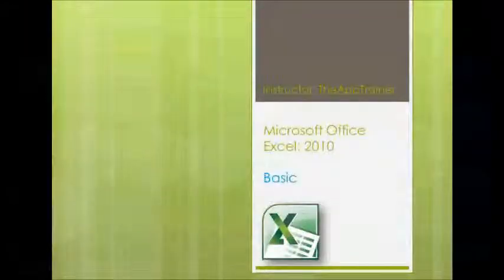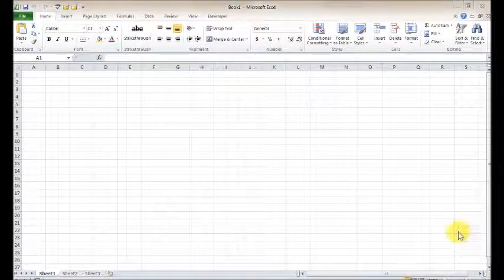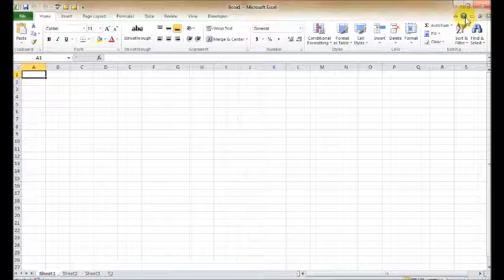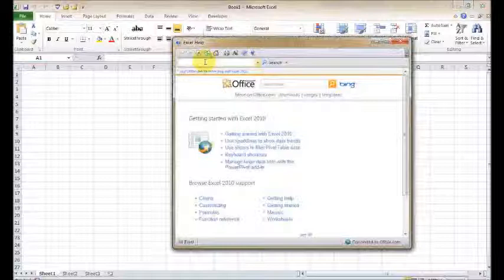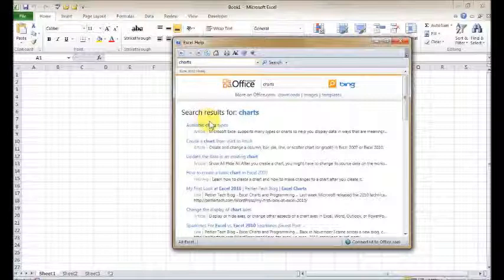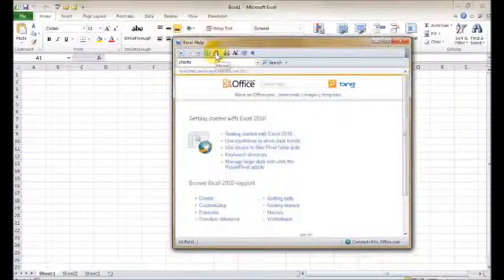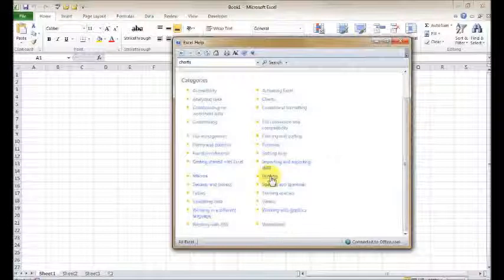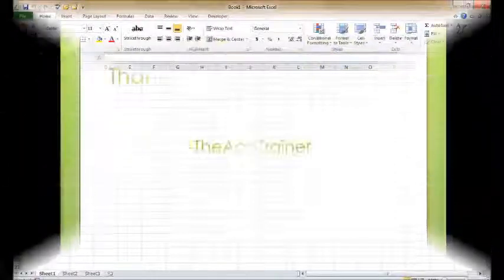MS Office 2010. Excel Basic: Unit 1 Topic B: Finding and Using Help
This video introduces introduces where you can go to for assistance on certain Excel topics (besides my training videos ;)  Enjoy!

This video is the introductory Microsoft Excel 2010 Basic video series.

TheAppTrainer MS Office 2010 video series are useful for everyone of all levels; including  those wishing to broaden their basic application skills, or those hoping to pass the Microsoft Office Certification test. No prior experience with Excel required.